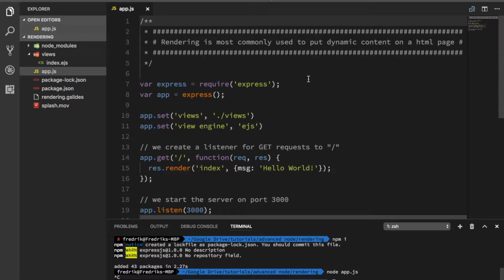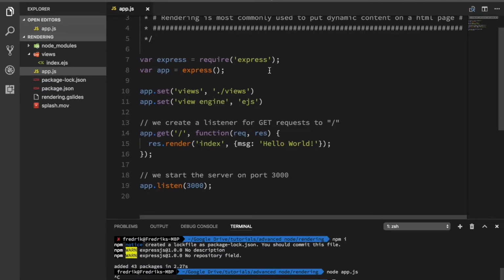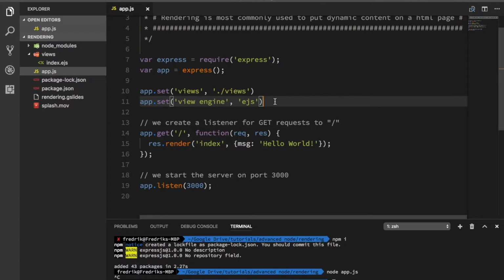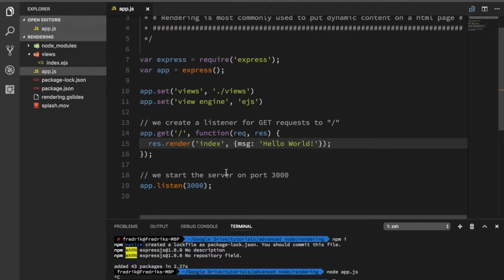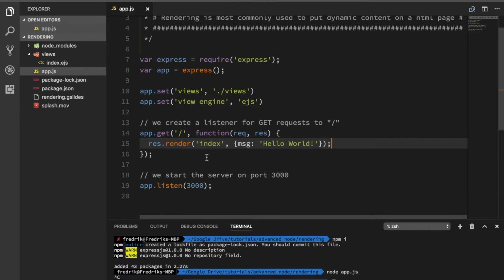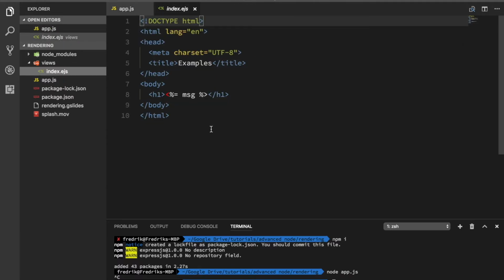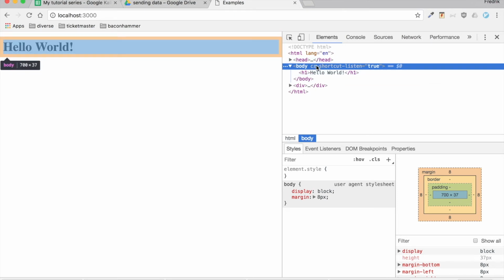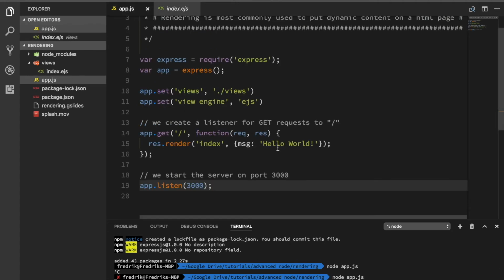Node tutorial for beginners - rendering